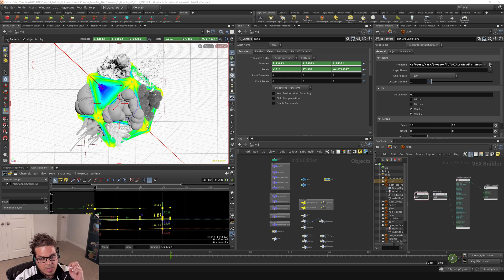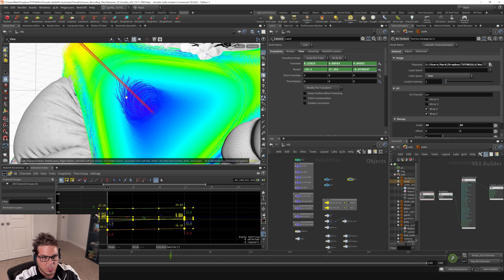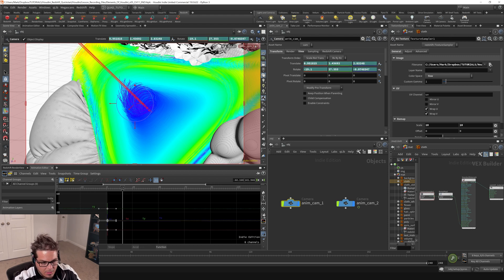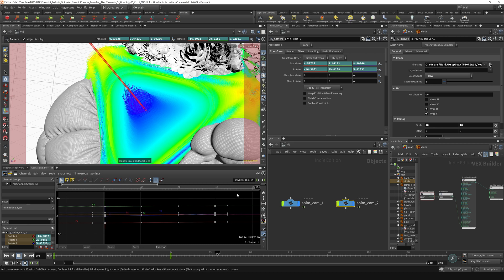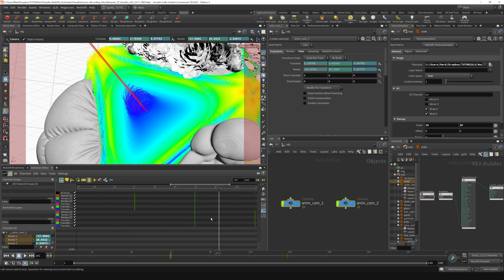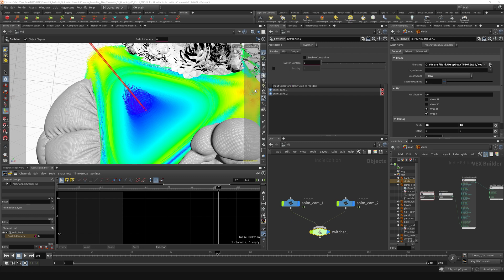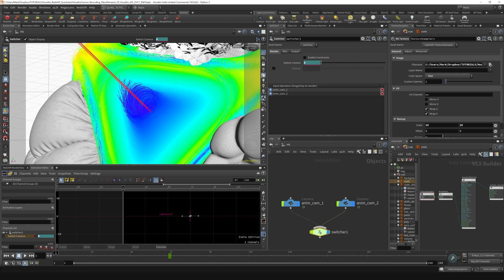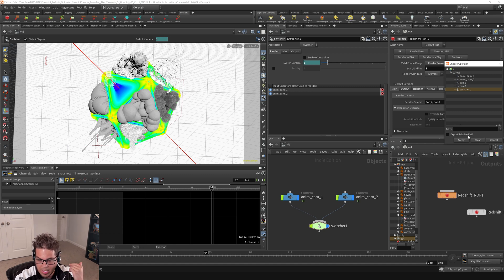12.4 - ANIMATION - Camera Switcher in Houdini - BONUS LESSON